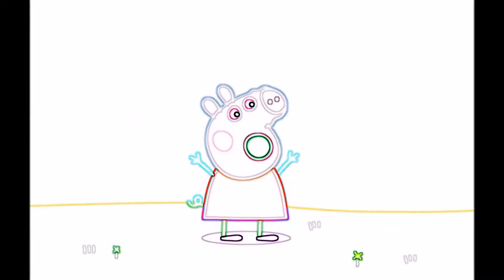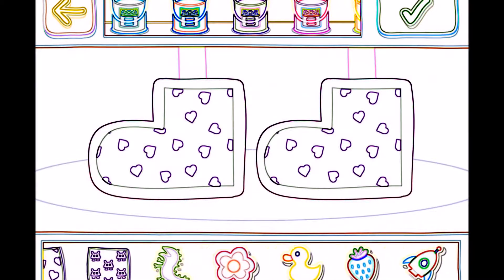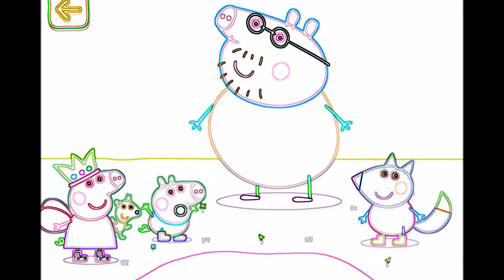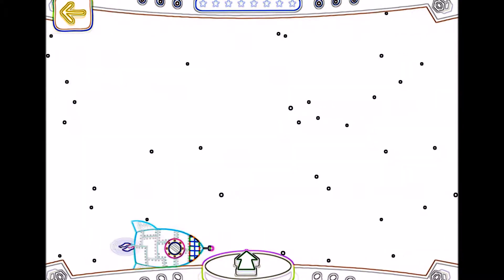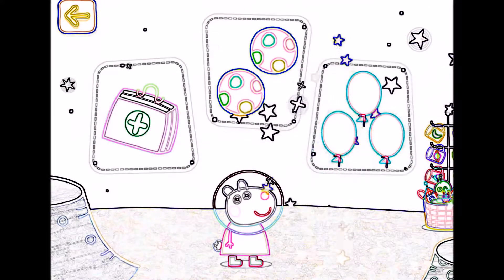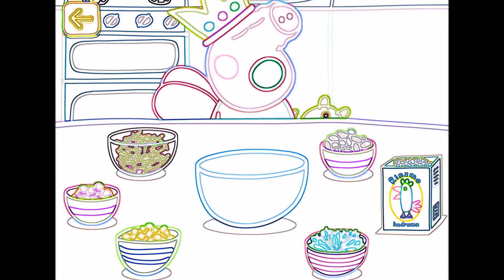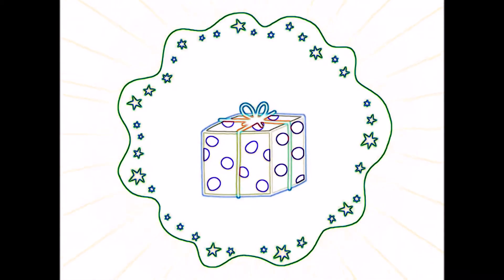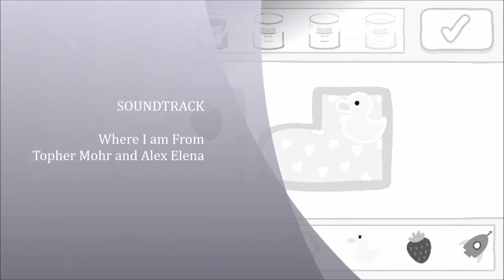Peppa for a day of adventures, fly a rocket through space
They can dress up Peppa for a day of adventures, fly a rocket through space